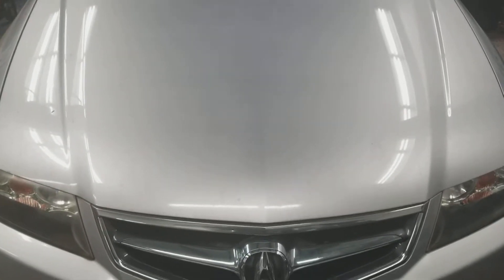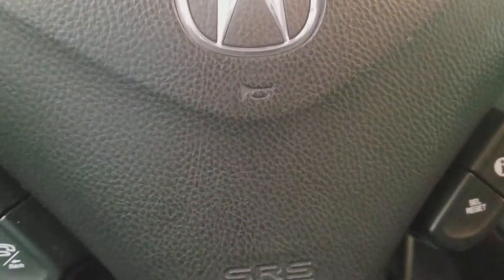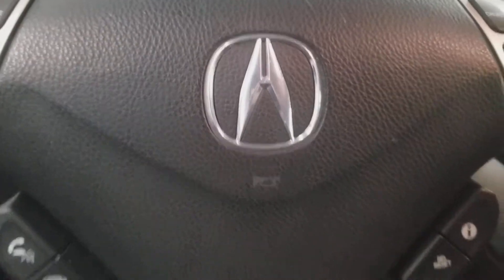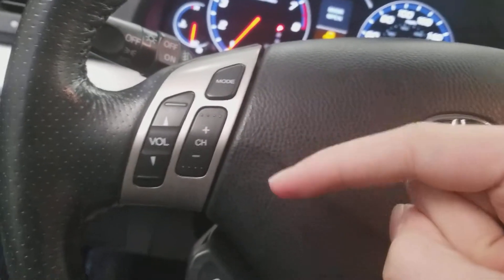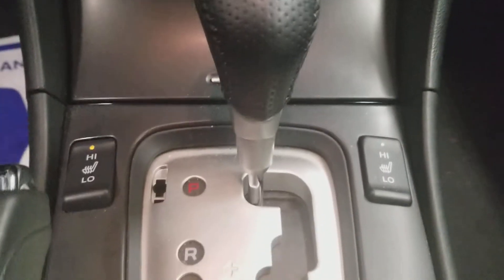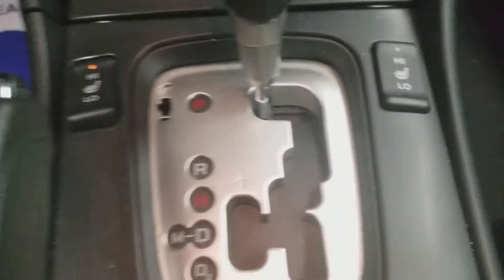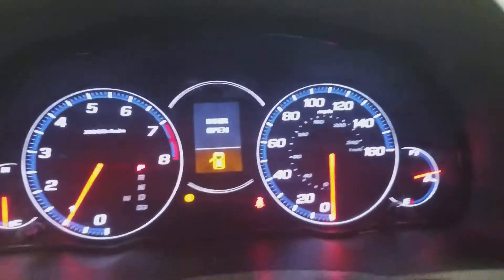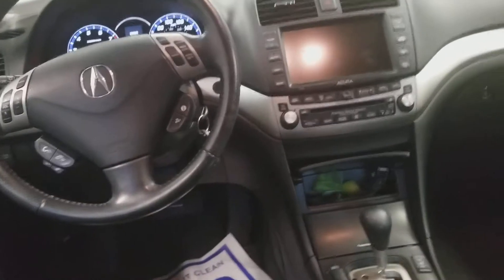Gage Car Reviews Episode 688: 2008 Acura TSX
5 stars
Vehicle Manufactured Date: October 2007
Includes
MPG: 20 city / 28 highway
Horsepower: 205 hp @ 7,000 rpm
Towing capacity: 1,000 lbs
Engine: 2.4 L 4-cylinder
Curb weight: 3,356 lbs
Tire size: P215/50R17
Payload: 944 lbs